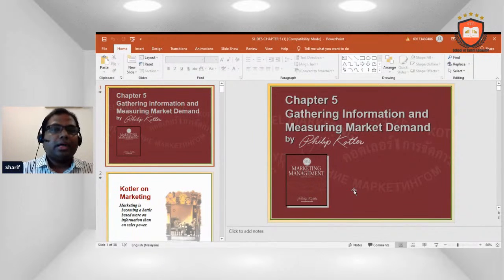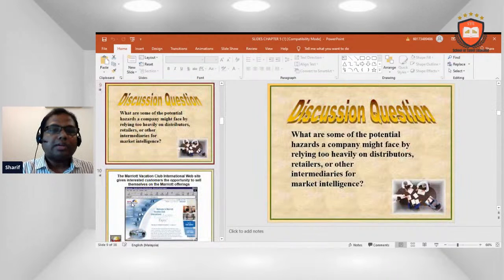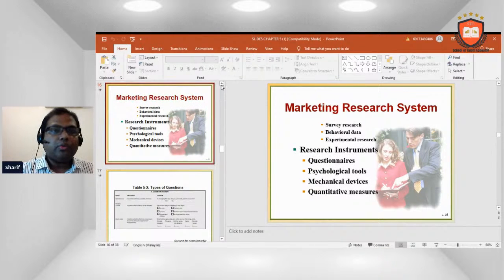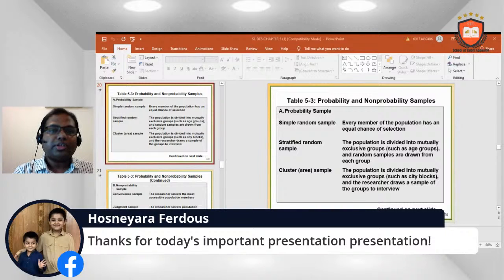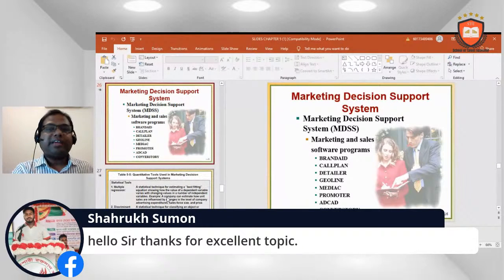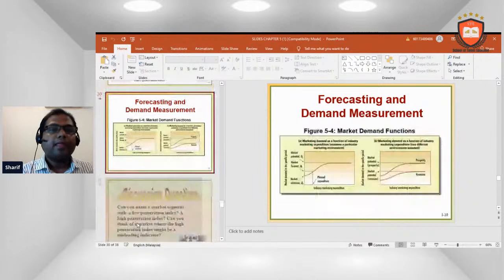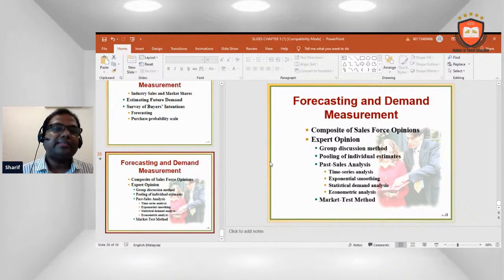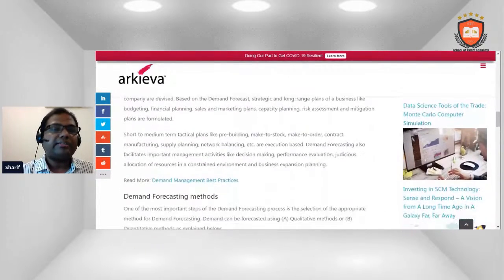Post Covid Economic Impact-Episode 16